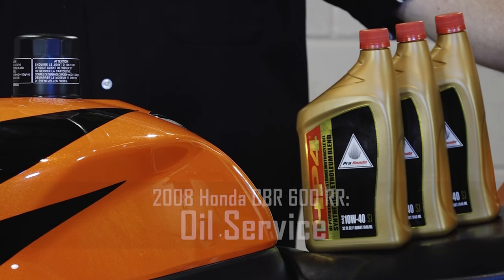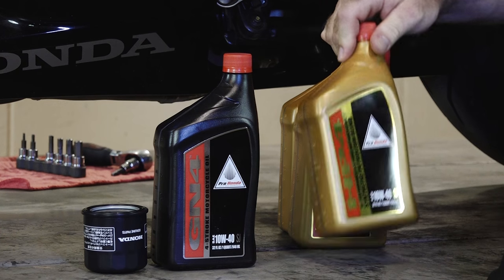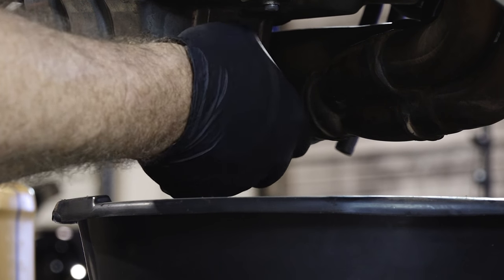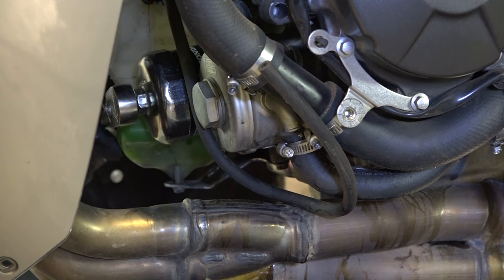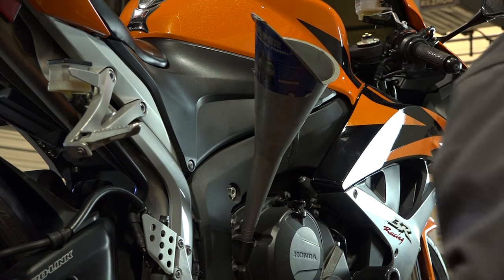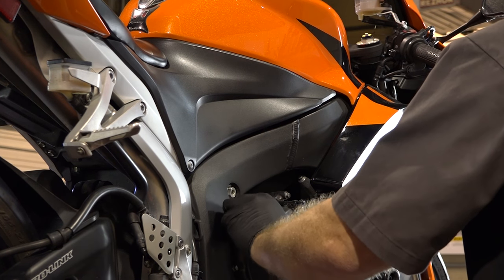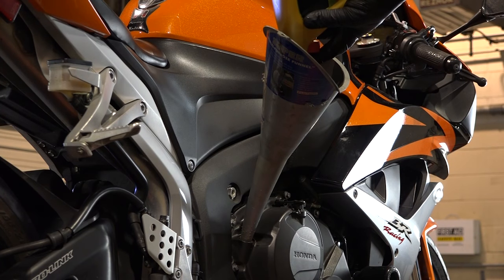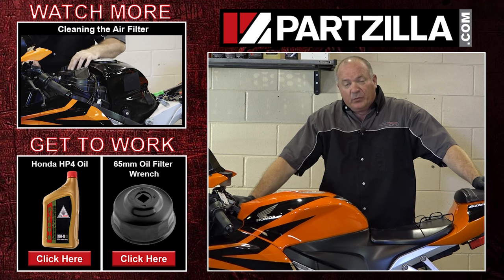Honda CBR 600RR Oil Change | Partzilla.com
Learn how to perform an oil change on a Honda CBR 600RR motorcycle. In the process you'll also learn how to change the oil filter on your CBR and how to remove the lower cowling.

This is a great time to clean or replace the air filter on your CBR600. Here’s how

VIDEO HIGHLIGHTS:
Remove the lower cowling - 1:20
Locate and remove oil fill bolt - 1:55
OIl filter removal - 1:58
Reinstall new oil filter - 2:29
Fill with oil - 3:41

In the video we’re working with a 2008 Honda CBR600RR, but you will have similar steps for your Honda motorcycle.